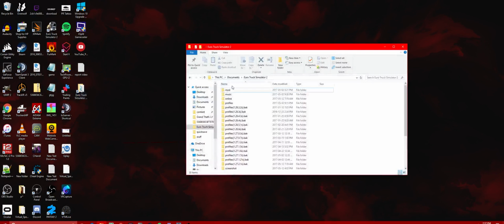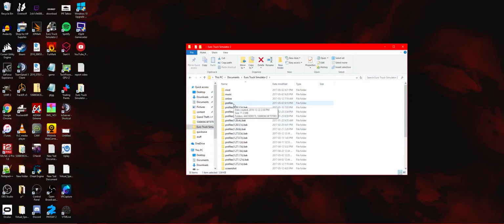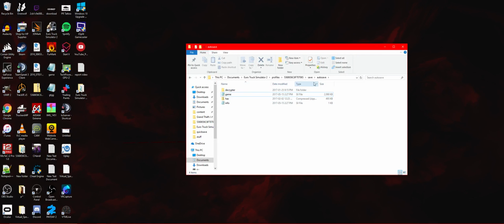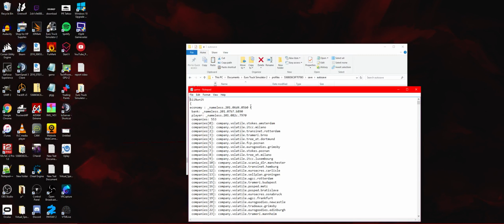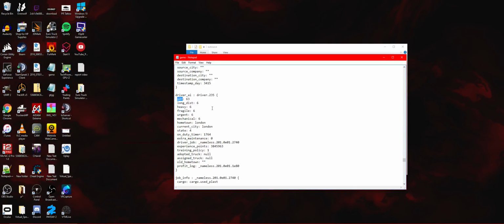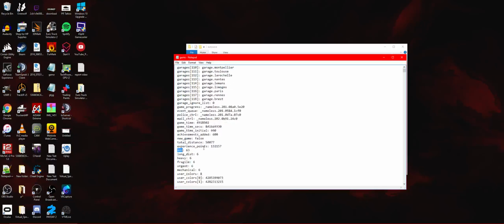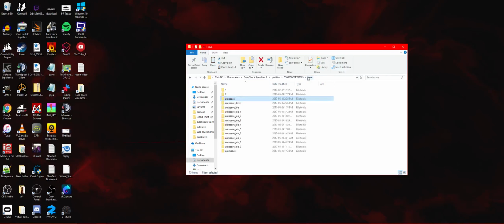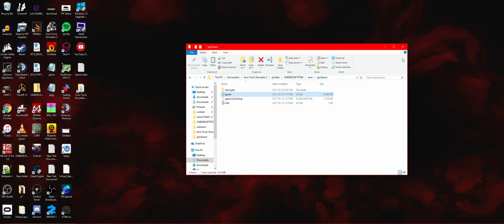Save game editing guide for ETS2/ATS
MAKE SURE YOU UNINSTALL ANY PREVIOUS VERSIONS OF JAVA